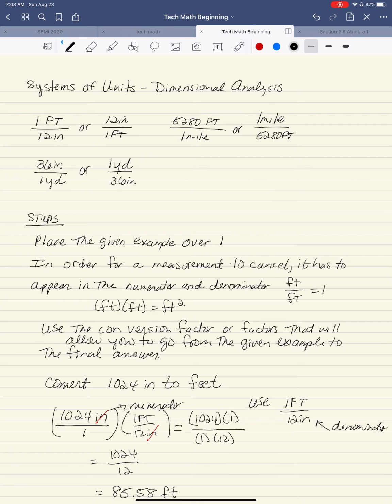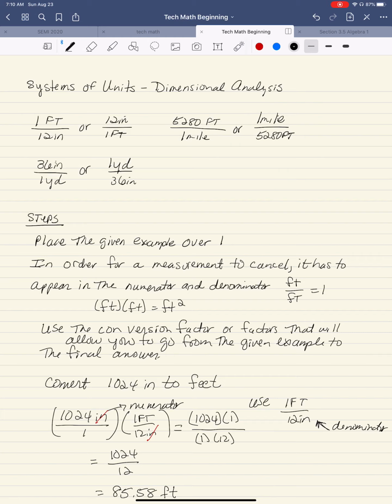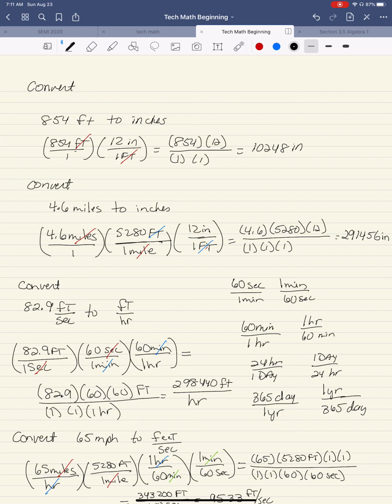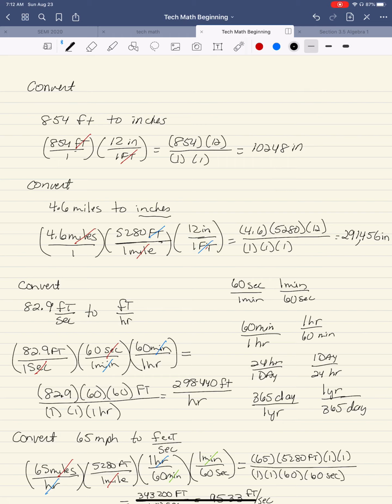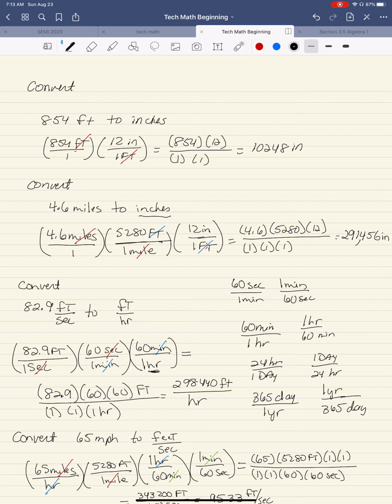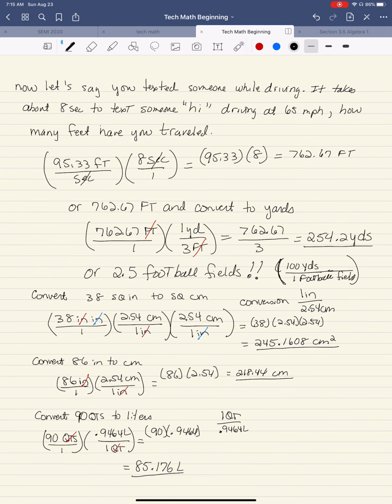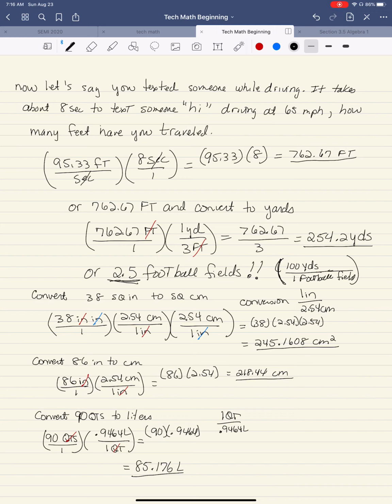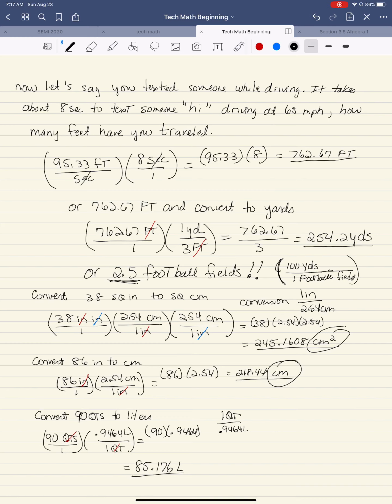Dimensional Analysis Unit Conversions